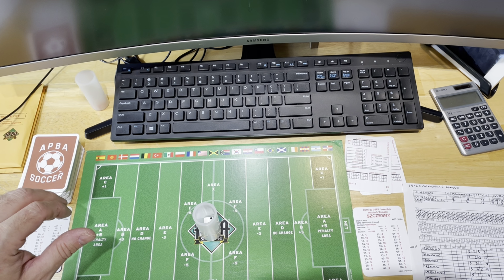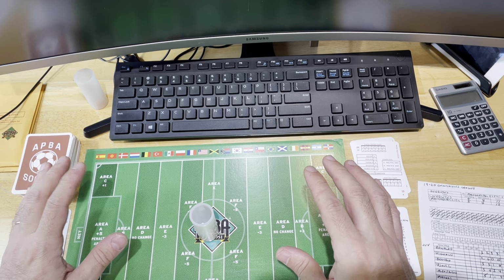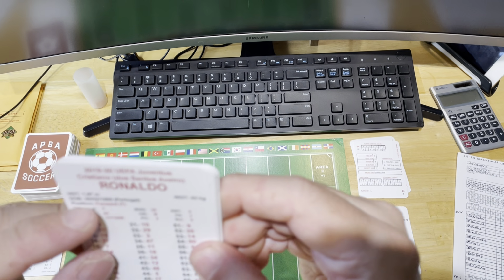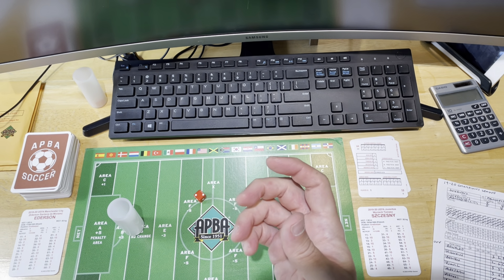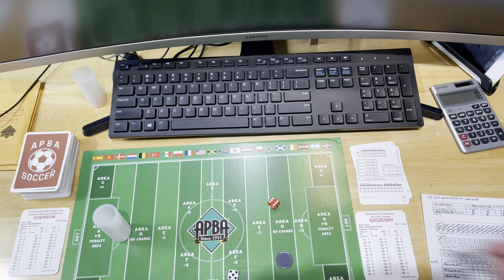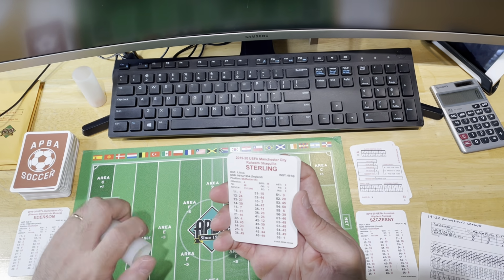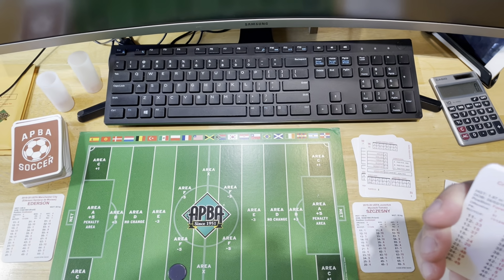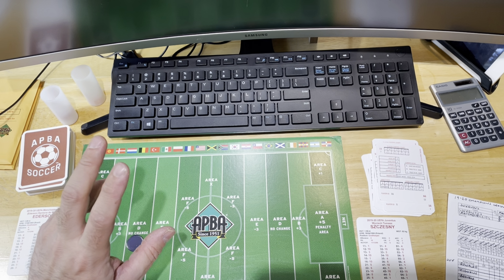APBA Soccer - THIS is APBA Soccer - sample play 20 Man City at Juventus